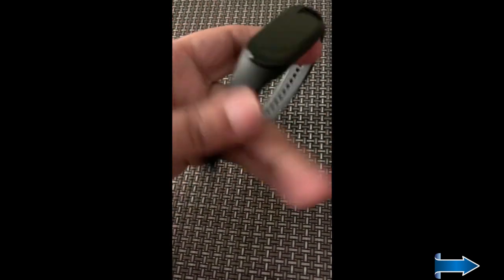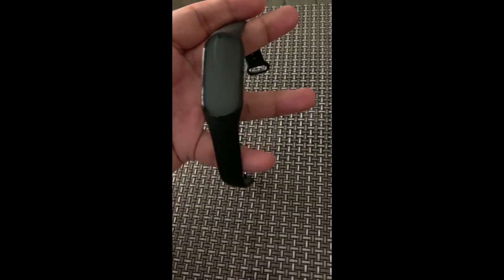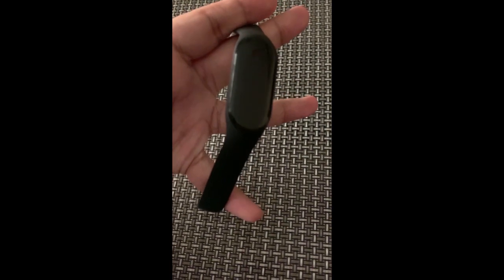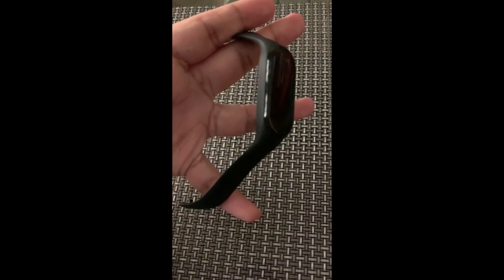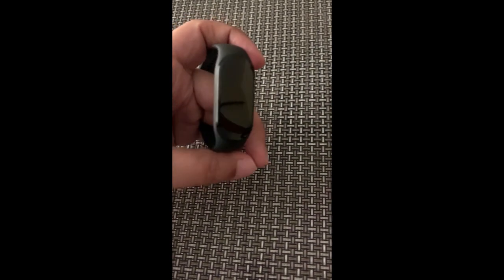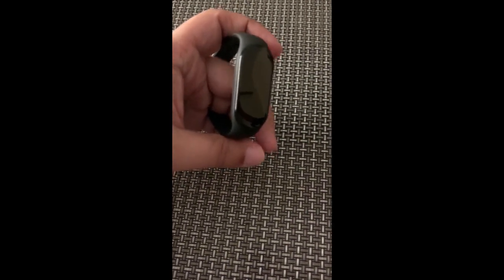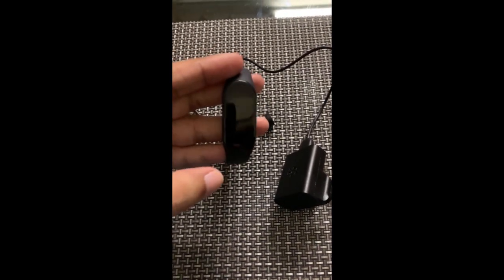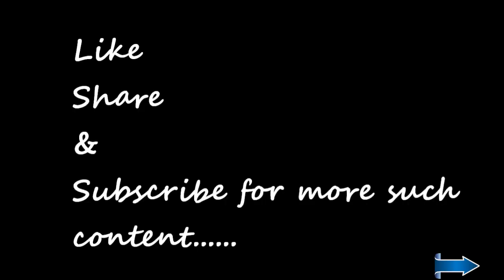xiaomi mi band 5, 6, 7 battery drain fix 2022 | 12 days battery | battery reset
This video is about how you can fix battery drain bug in mi band 3, 4, 5, 6